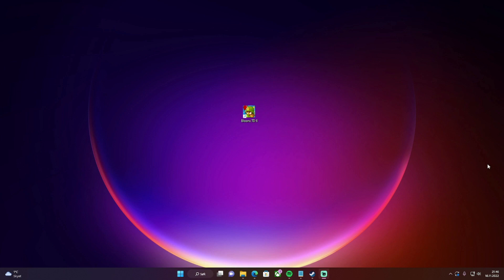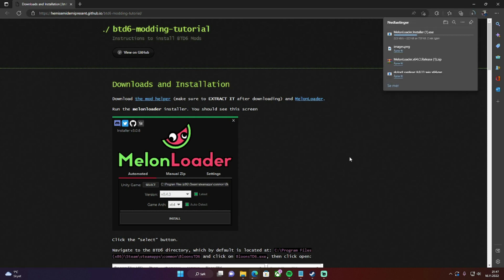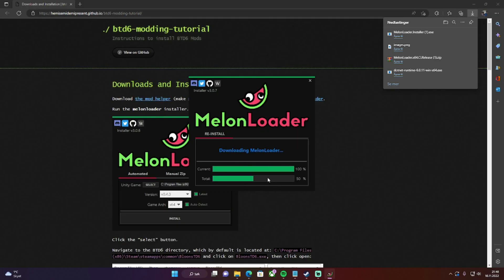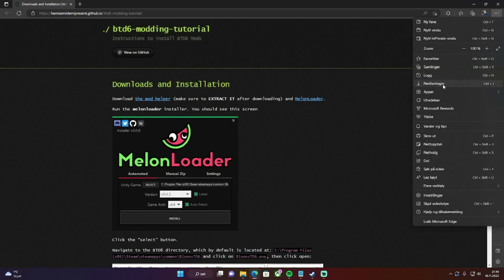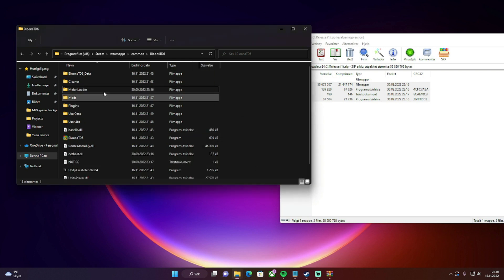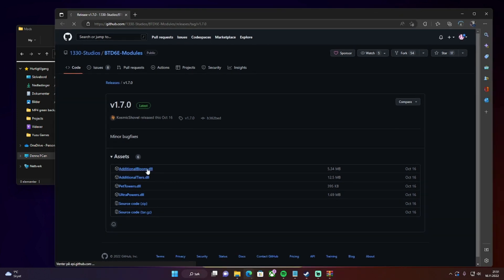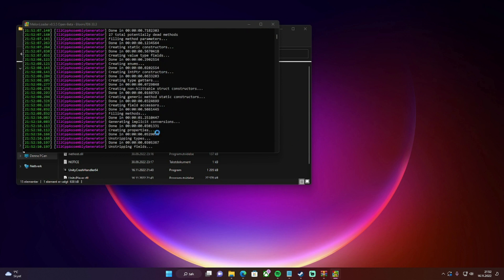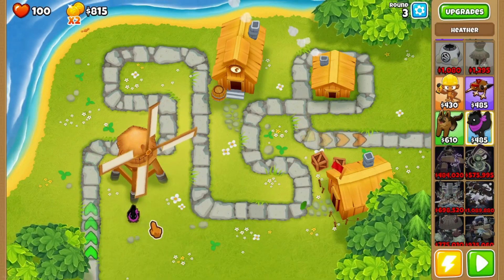How to install and use Kosmic mods on BTD6 - Bloons Tower Defense 6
Here in this video i show you how to download, install and use Kosmic famous mods!

Also if you wanna use Shockbyte to host your server, pls use my

So this was the guide on how to download and install Kosmic mods!

Game:  Bloons Tower Defense 6

I hope you guys like this video! And have a nice day!